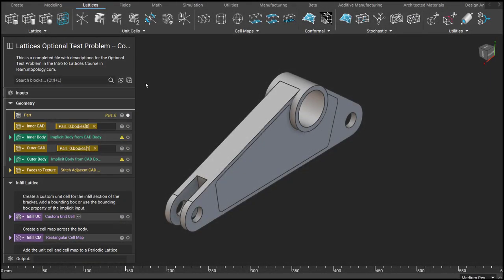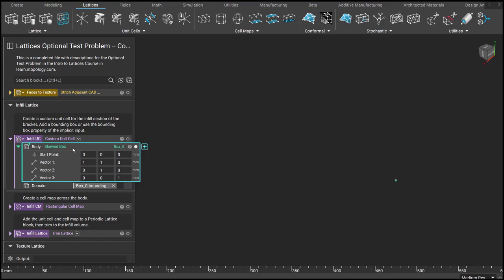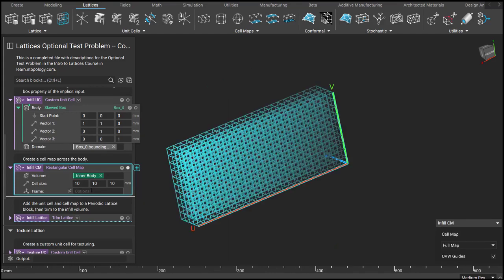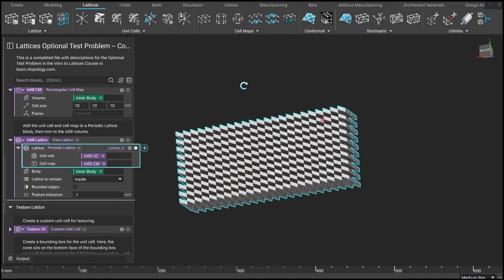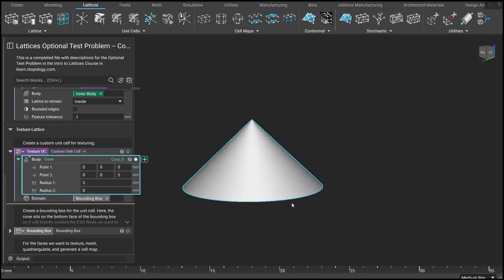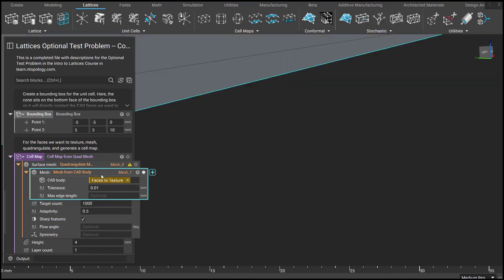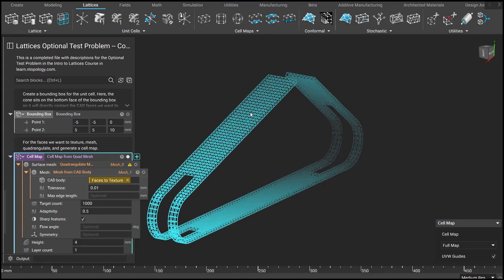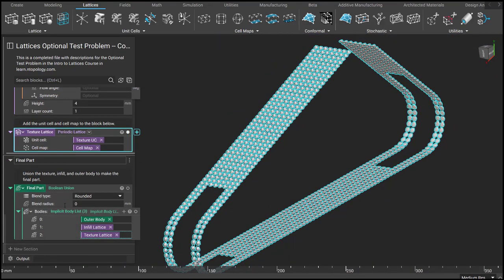Intro to Lattices: Answer to Optional Periodic Lattice Test Problem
This video is an answer tutorial to the Optional Periodic Lattice Test Problem. This video covers:

0:00 Intro
0:19 Infill Lattice
1:06 Lattice Texture
1:26 Cell Map
1:51 Final Body

This video can be found on the nTop Learn site under the "Intro to Lattices" course: